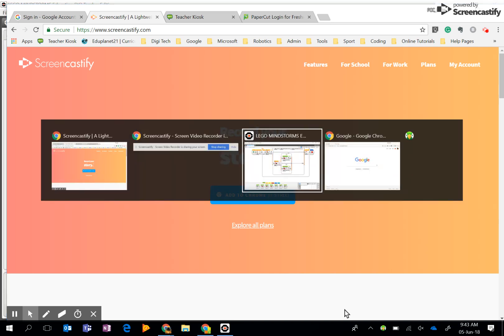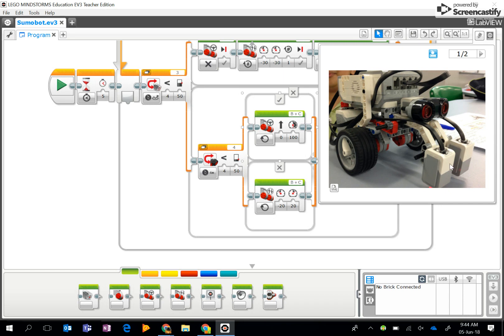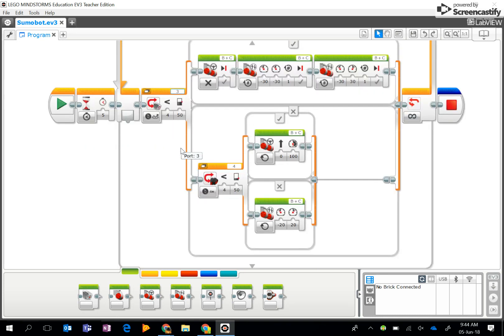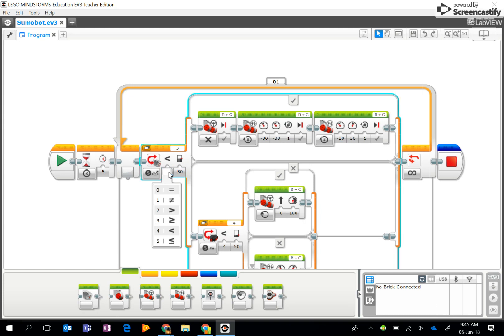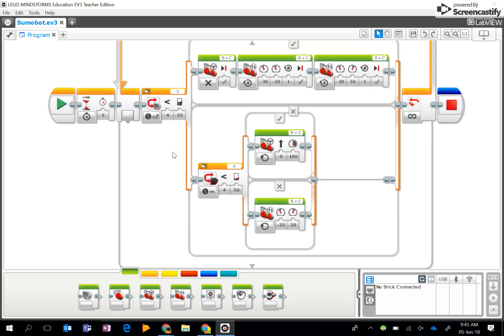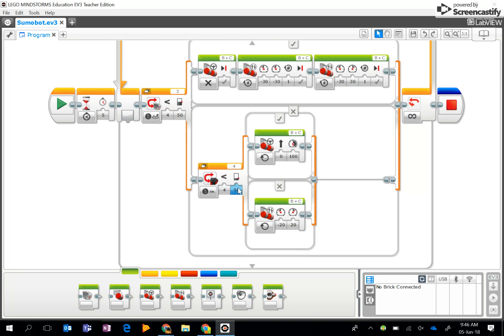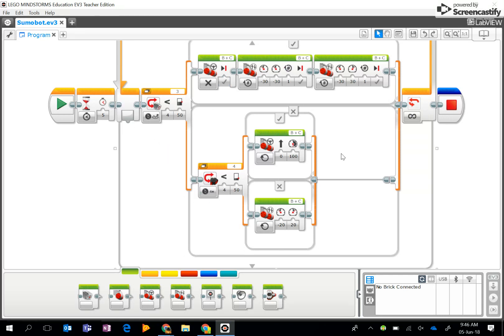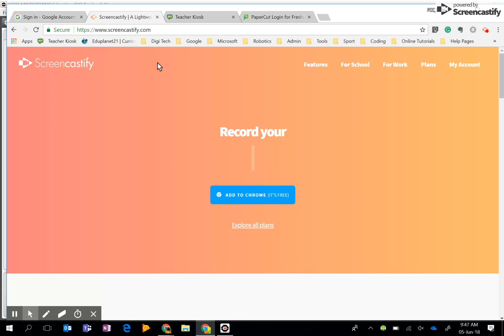SumoBot Code explained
This is a brief explanation of the code that is used to run the Lego EV3 Sumobot.